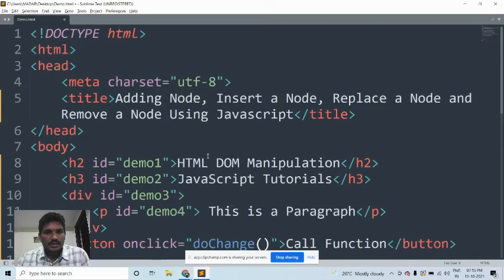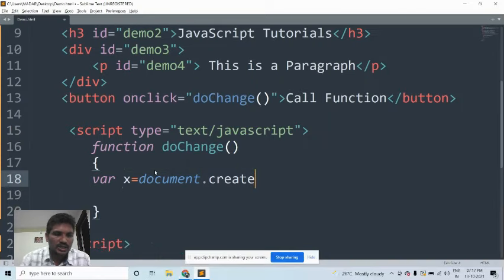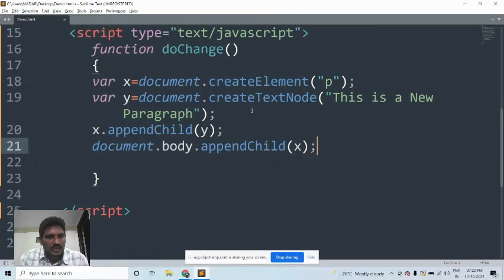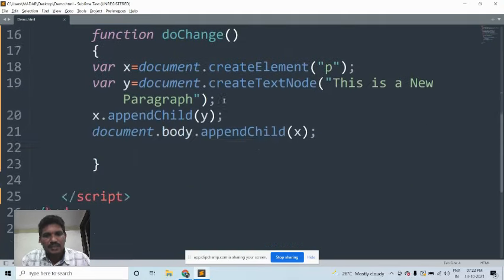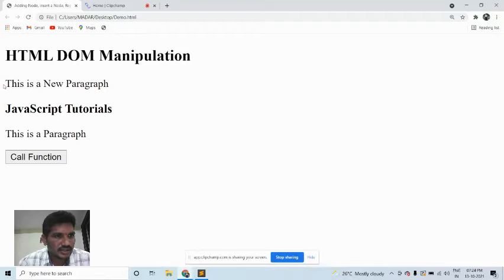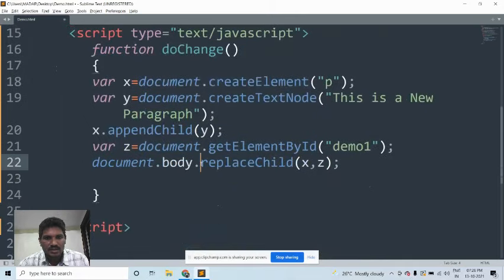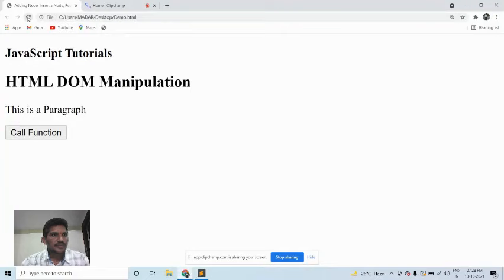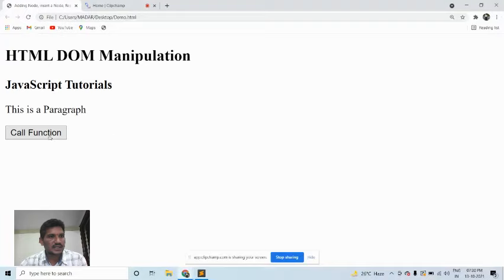DOM MANIPULATIONS IN JAVASCRIPT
Learn about JavaScript DOM manipulation in this beginner's tutorial. This is when you use JavaScript to add, remove, and modify elements of a website.

In the first part of the course, you will learn about the basic features of a website DOM and the JavaScript commands you can use to manipulate the DOM. In the second part of the course, you will use what you have learned to create practical examples ranging from beginner to advanced.